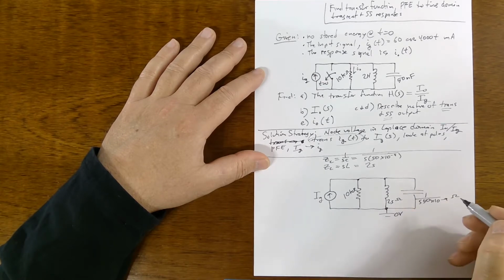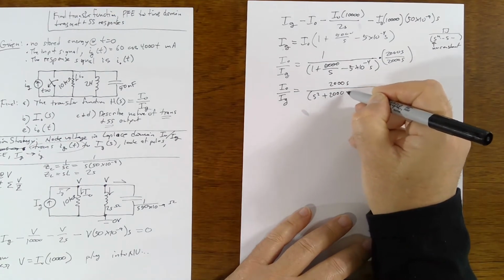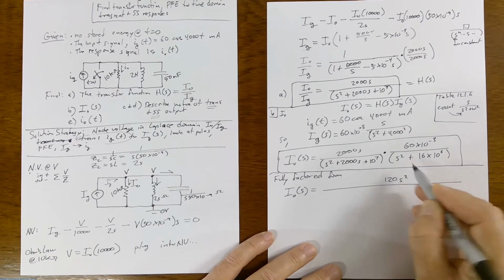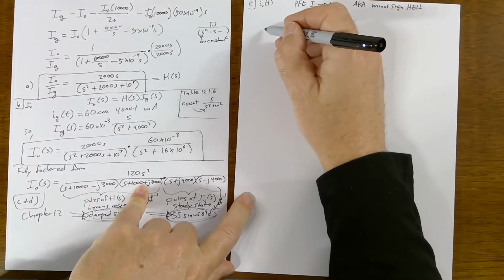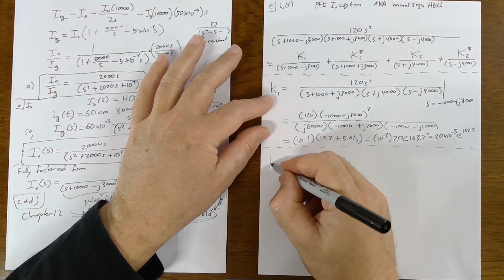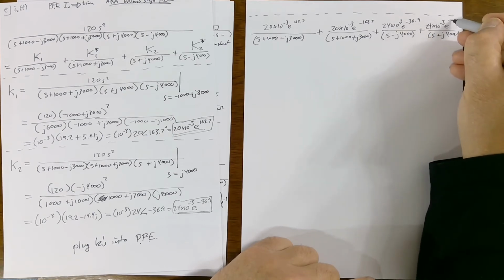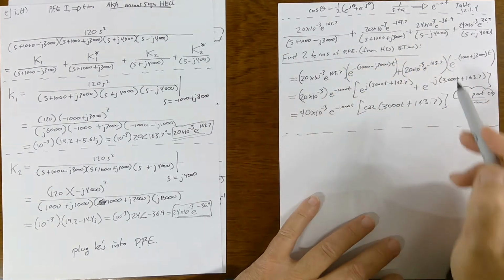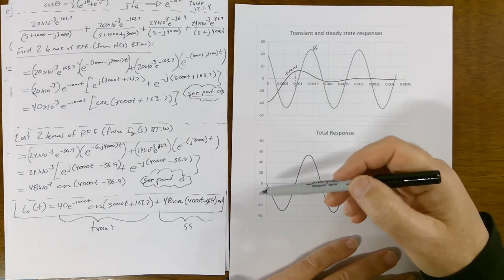Chapter 13 Problem 4 - Everything: Finding a transfer function and back to time domain.